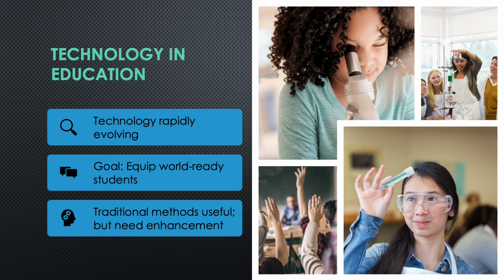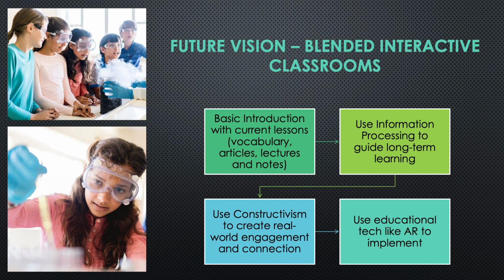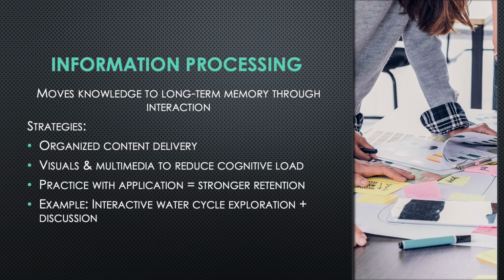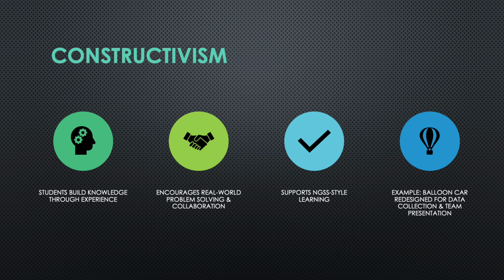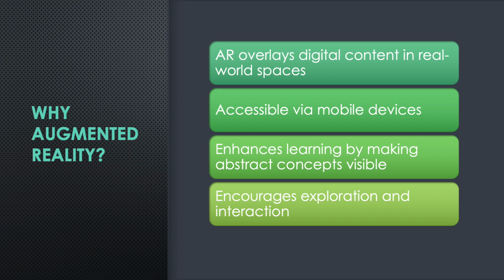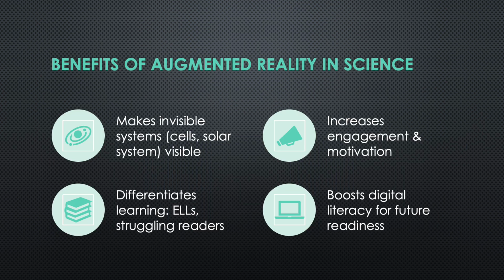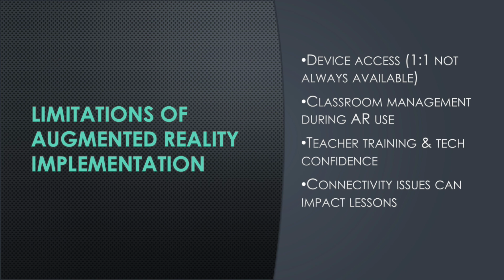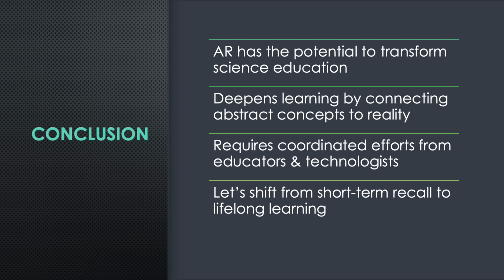Envisioning the Future of Middle School Science Classrooms